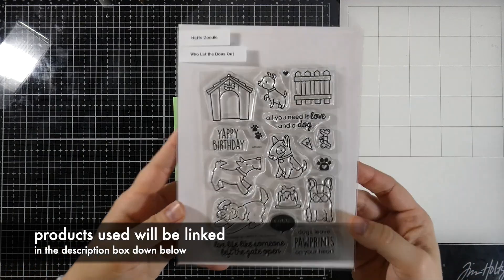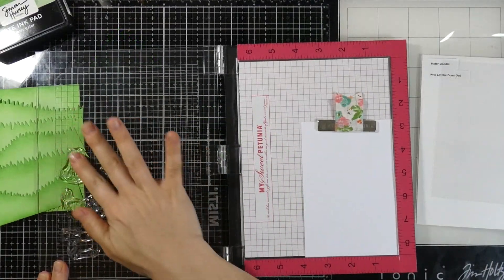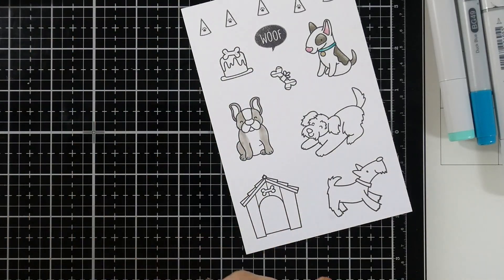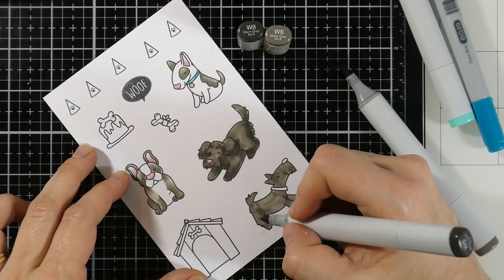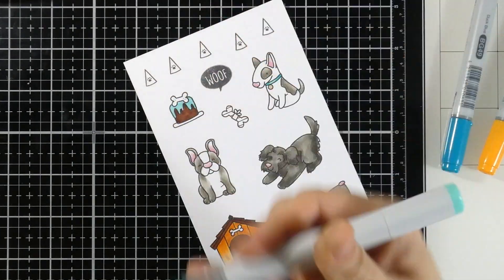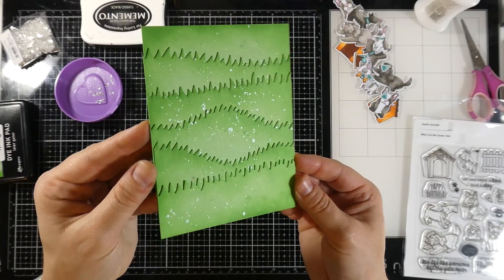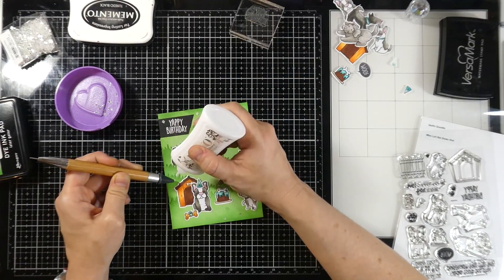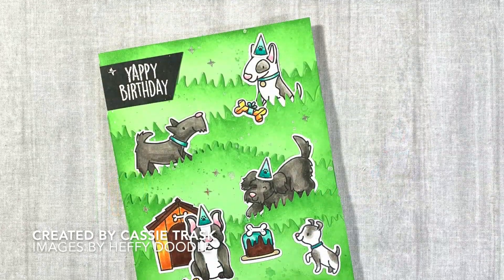Heffy Doodle Yappy Birthday Card | Simple Scene Building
• Who Let the Dogs Out Stamps - Heffy Doodle

• Simon Hurley create. Dye Ink Pad Later Gator